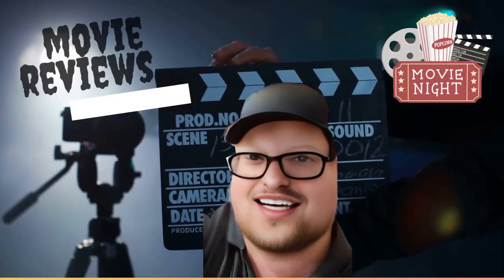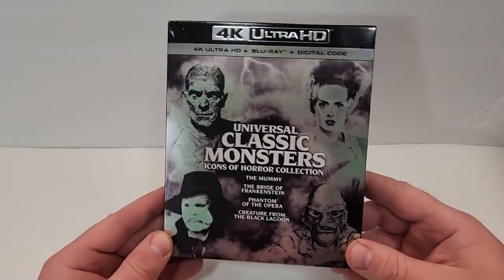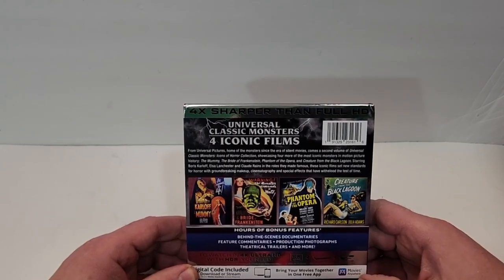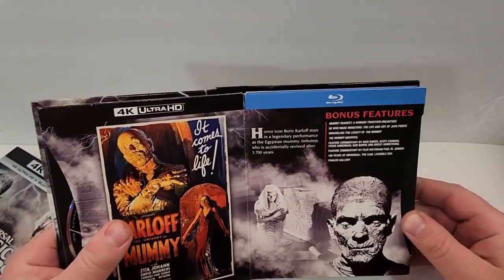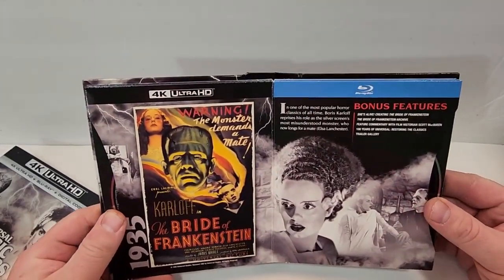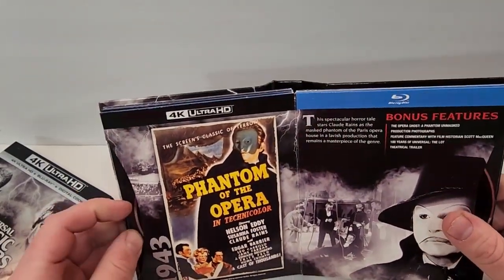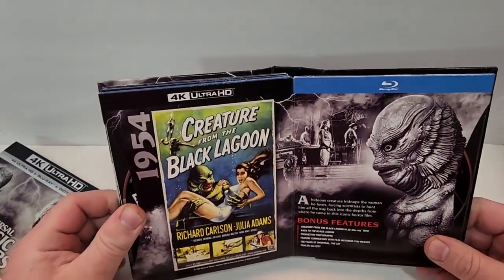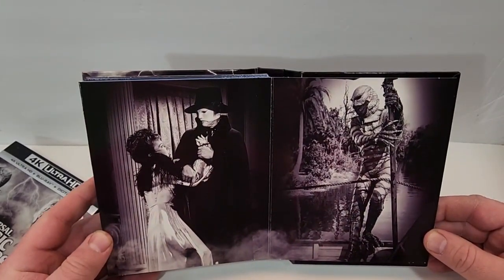Universal Classic Monsters: Icons Of Horror Vol. 2 4K UHD Unboxing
GOALS

 -  Universal Classic Monsters: Icons Of Horror Vol. 2 (Universal Pictures)
Horror